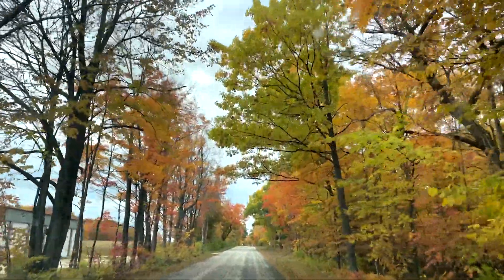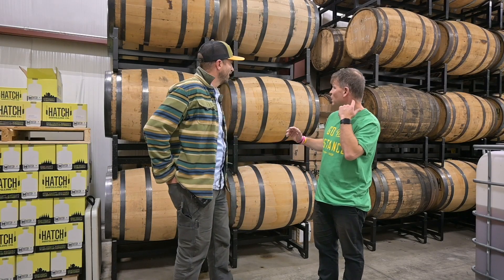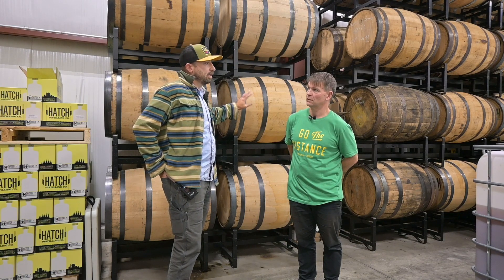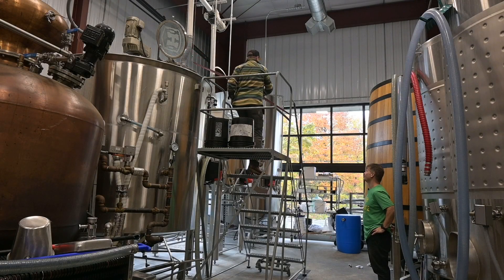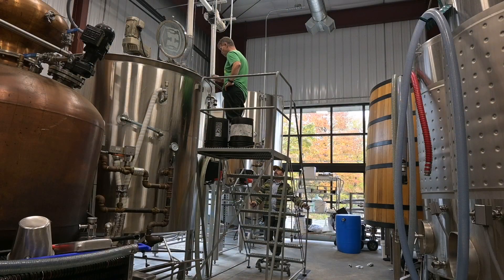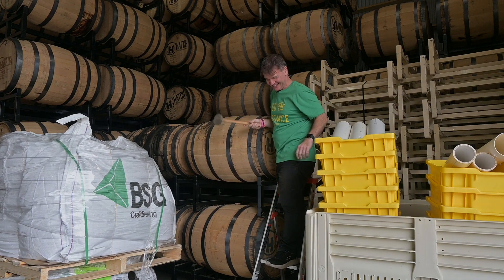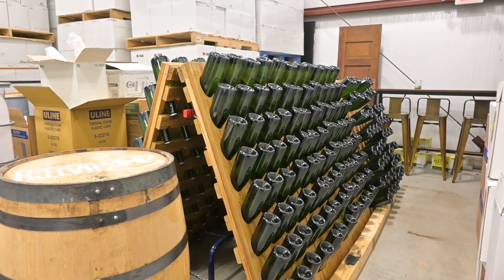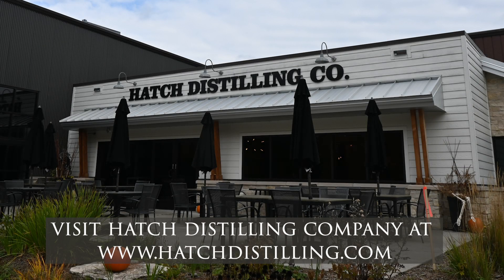Just Dropping By - Episode 13: Hatch Distilling Company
In episode 13 of Just dropping by, Staff Writer Rich Palzewic visited Hatch Distilling Company in Egg Harbor. Locally sourcing as many ingredients as possible, Hatch is a distiller of bourbon, gin, wine, whiskey and vodka.

The new multimedia series has Rich dropping by businesses throughout Northeast Wisconsin for a quick conversation about what they do, how they started and what the future looks like.